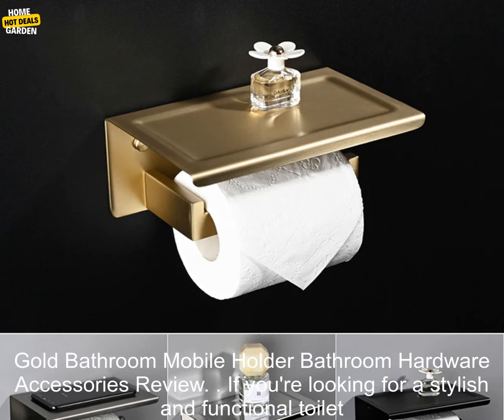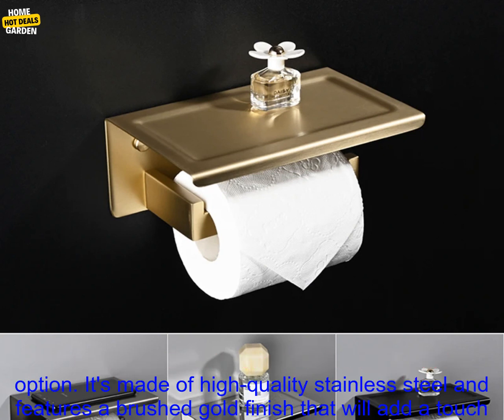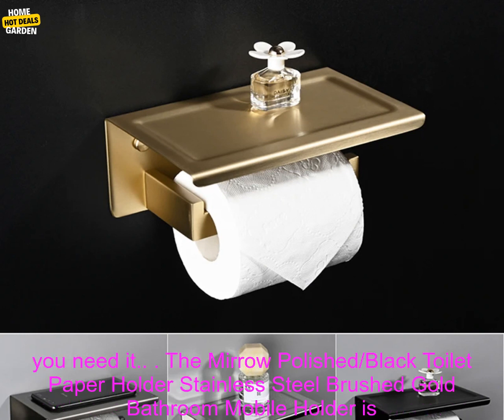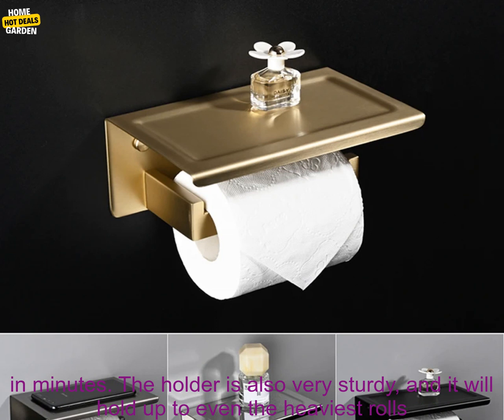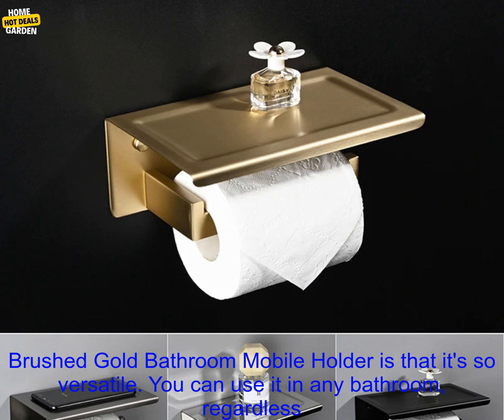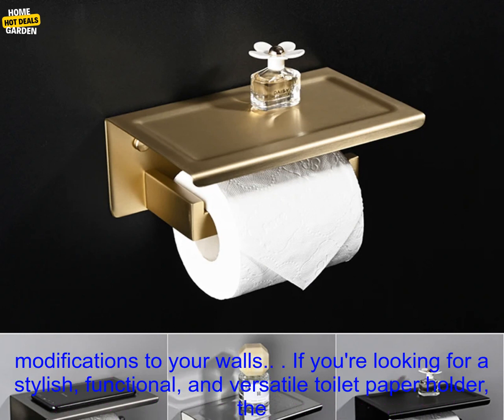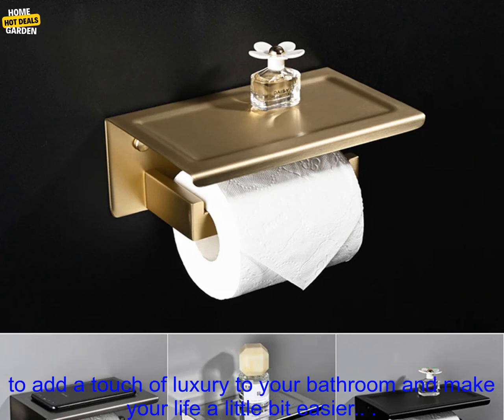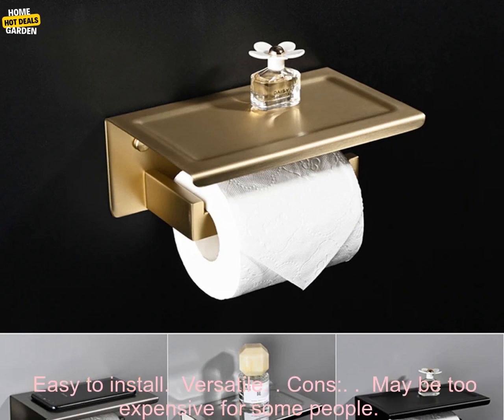1005005914746116 Mirrow Polished Black Toilet Paper Holder Stainless Steel Brushed Gold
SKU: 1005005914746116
Mirrow Polished/Black Toilet Paper Holder Stainless Steel Brushed Gold Bathroom Mobile Holder Bathroom Hardware Accessories
**Mirrow Polished/Black Toilet Paper Holder Stainless Steel Brushed Gold Bathroom Mobile Holder Bathroom Hardware Accessories Review**

If you're looking for a stylish and functional toilet paper holder, the Mirrow Polished/Black Toilet Paper Holder Stainless Steel Brushed Gold Bathroom Mobile Holder is a great option. It's made of high-quality stainless steel and features a brushed gold finish that will add a touch of luxury to your bathroom. The holder is also mobile, so you can easily move it to wherever you need it.

The Mirrow Polished/Black Toilet Paper Holder Stainless Steel Brushed Gold Bathroom Mobile Holder is easy to install. It comes with all the necessary hardware, and you can have it up and running in minutes. The holder is also very sturdy, and it will hold up to even the heaviest rolls of toilet paper.

One of the best things about the Mirrow Polished/Black Toilet Paper Holder Stainless Steel Brushed Gold Bathroom Mobile Holder is that it's so versatile. You can use it in any bathroom, regardless of the size or style. It's also a great option for renters, as it doesn't require any permanent modifications to your walls.

If you're looking for a stylish, functional, and versatile toilet paper holder, the Mirrow Polished/Black Toilet Paper Holder Stainless Steel Brushed Gold Bathroom Mobile Holder is a great option. It's sure to add a touch of luxury to your bathroom and make your life a little bit easier.

**Pros:**

* Stylish and functional
* Made of high-quality stainless steel
* Brushed gold finish
* Mobile
* Easy to install
* Versatile

**Cons:**

* Not suitable for all bathroom styles
bathroom, bathroom hardware, bathroom holder, bathroom mobile holder, brushed gold, holder, mirror polished, stainless steel, toilet paper

1. toiletpaperholder 2. bathroomhardware 3.